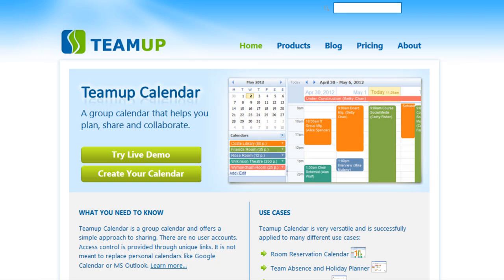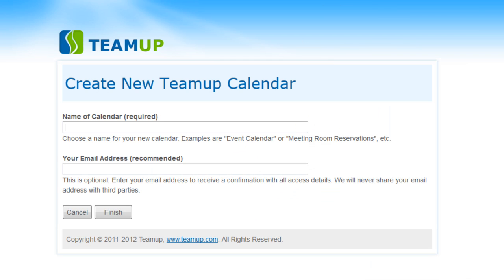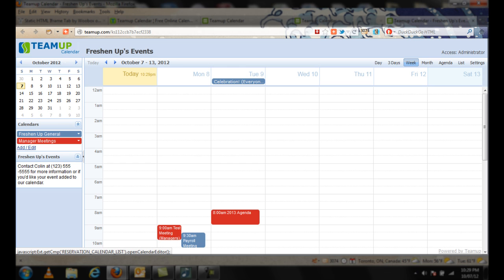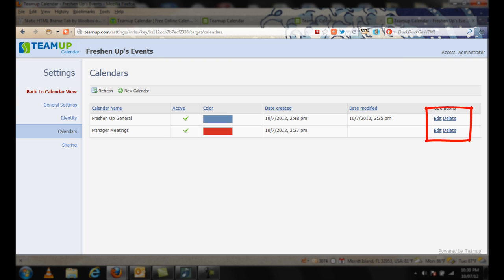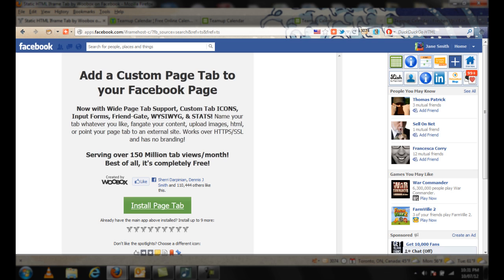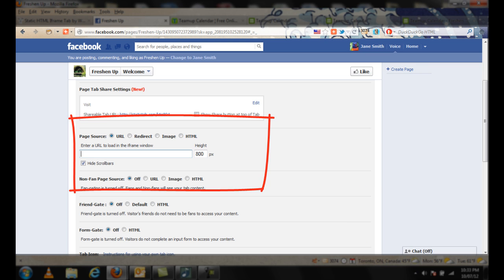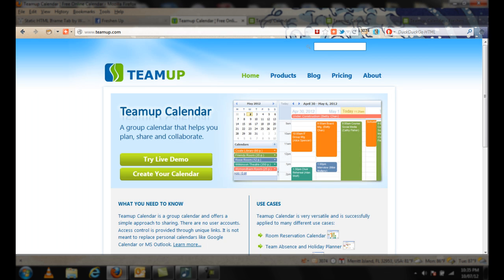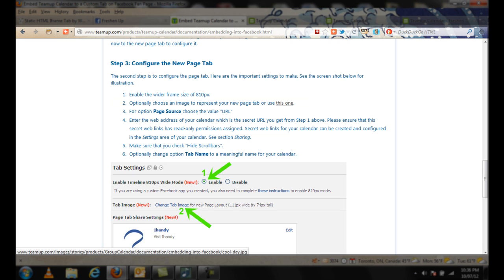Teamup Calendar: Facebook How To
- A free collaborative calendar application that enables you to collaborate with multiple users and calendars all by using a link that is provided to you by the Administrator of your Teamup calendar.

This video will provide a quick walk through of how to add the application Teamup Calendar to your Facebook Fan Page.